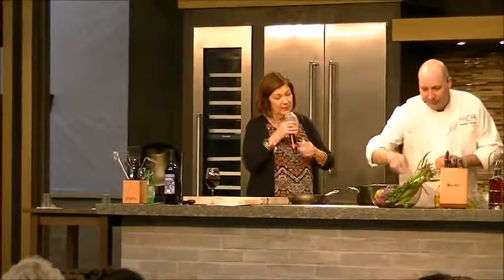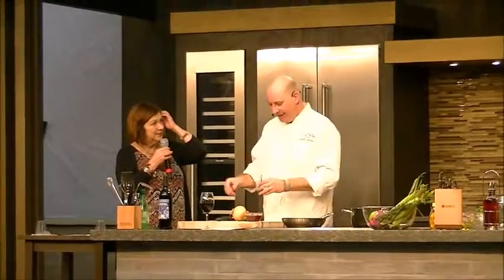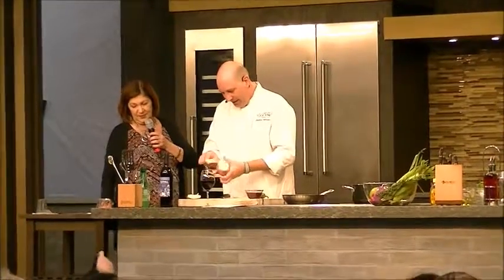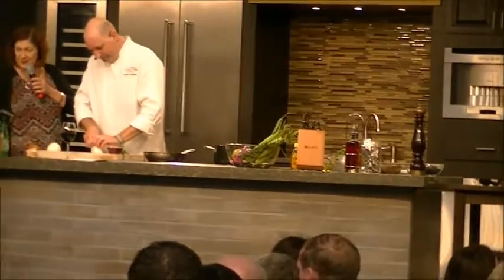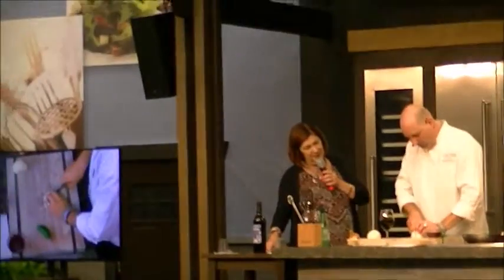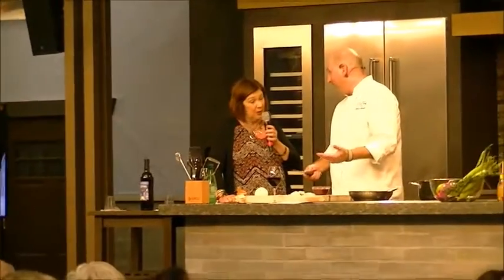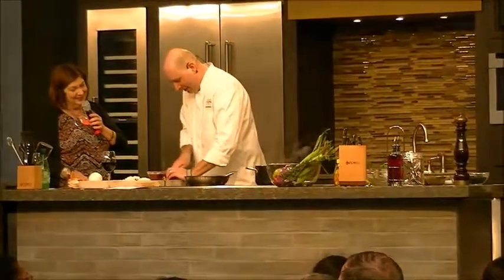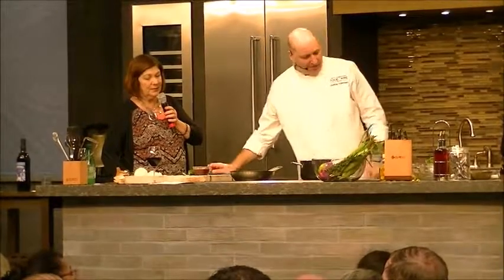11/13/2016 Justin Timineri Well Known Chef Event Walt Disney World Epcot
This took place at Walt Disney World Epcot on 11/13/2016 With Chef Justin Timineri.